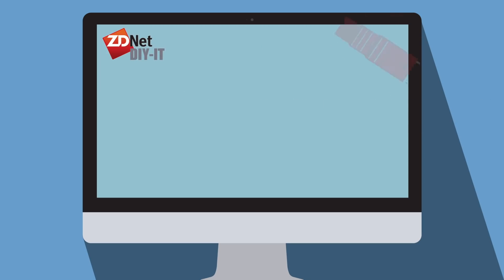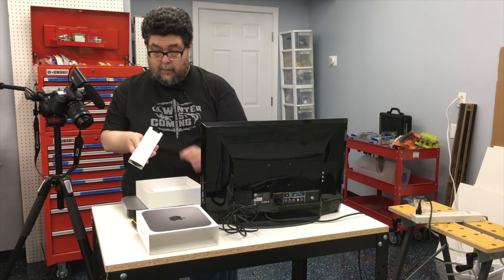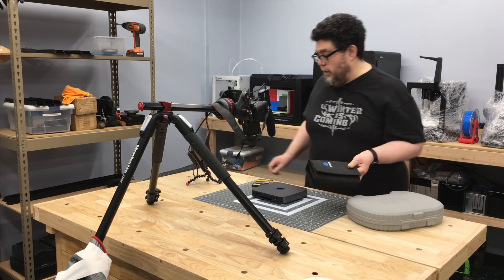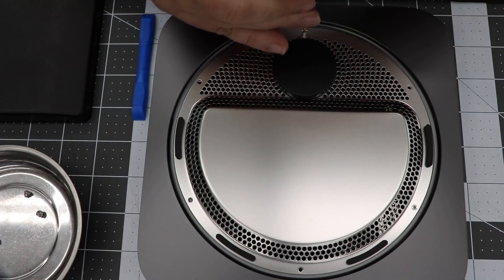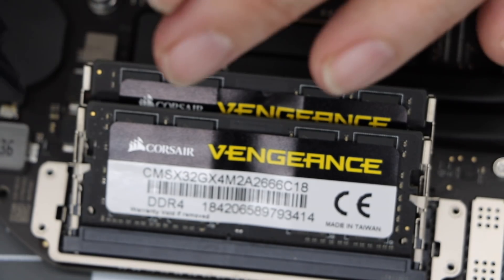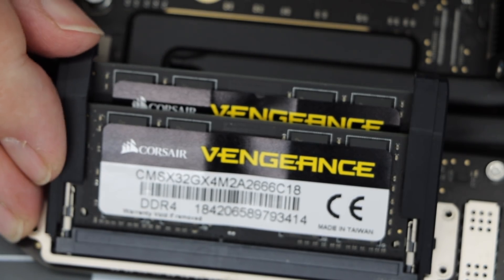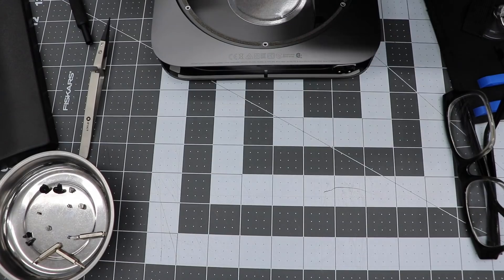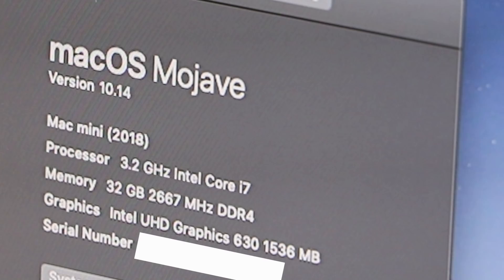2018 Mac mini RAM upgrade: step by messy, fiddly step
Here's the verdict: yes, it's doable. But it's not easy and it's not for the faint of heart. In this video, David Gewirtz cracks open his brand new 2018 Mac mini and upgrades from 8GB to 32GB of RAM. It worked!